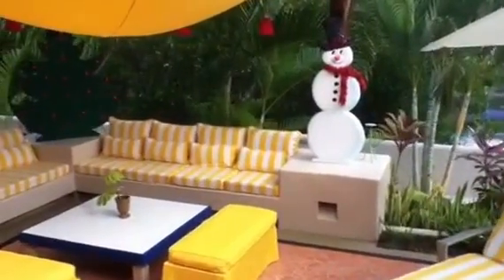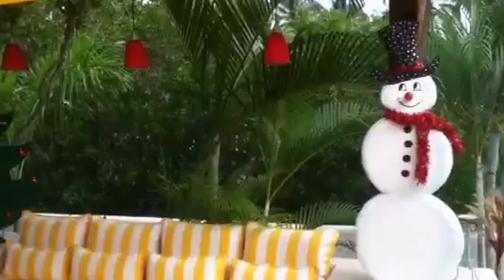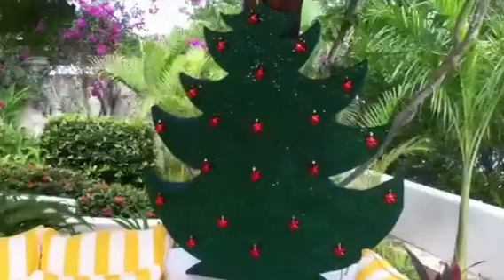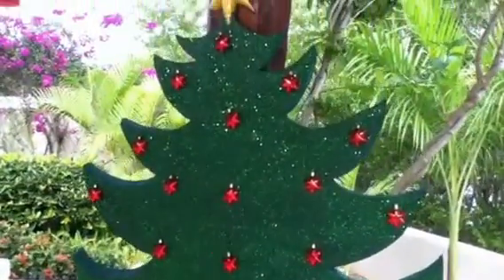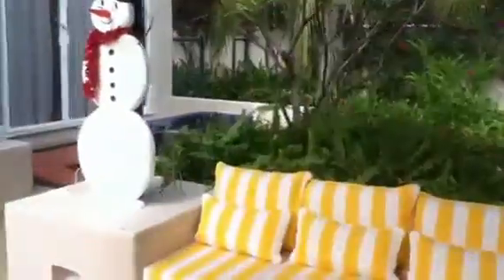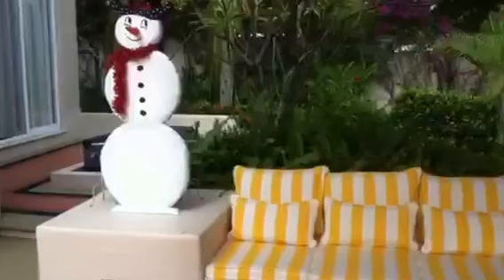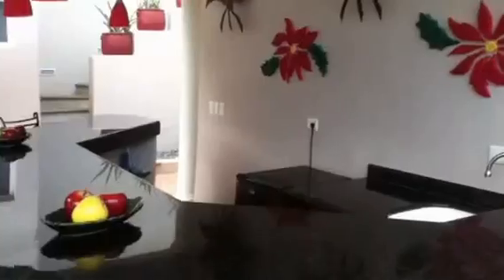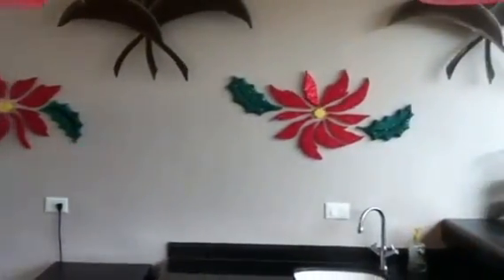Xmas terrace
Decorations